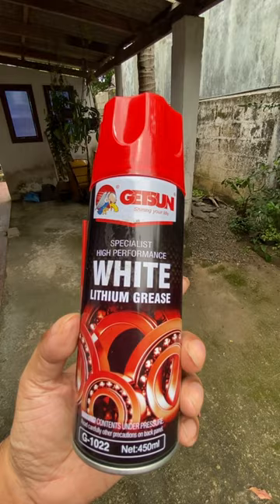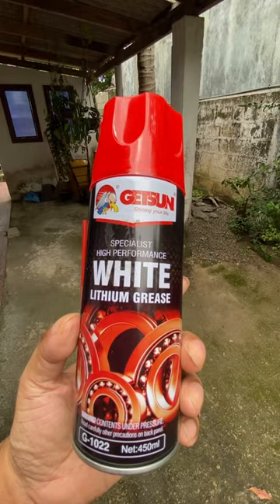How to use Polythene Sheet to Kill Whiteflies on your Coconut Trees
Use yellow polythene sheet and transparent lithium grease spray to keep white flies away from your Coconut Trees permanently.